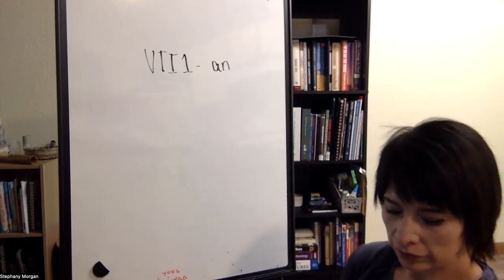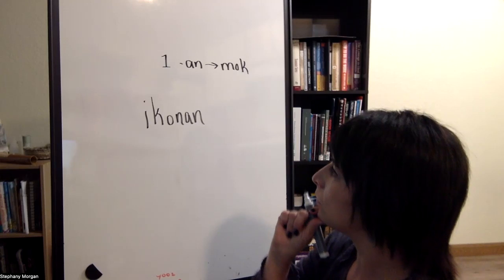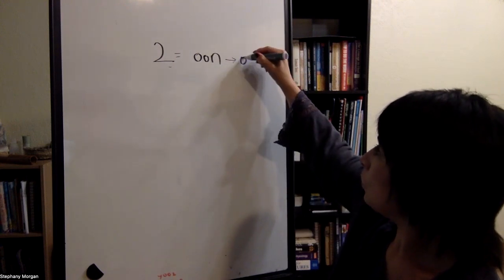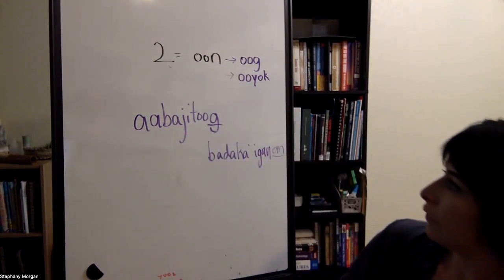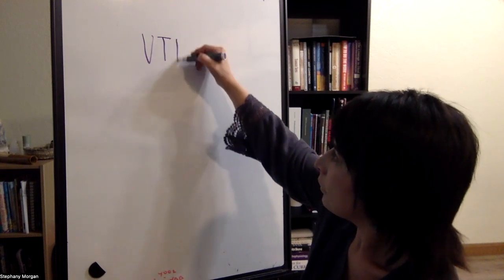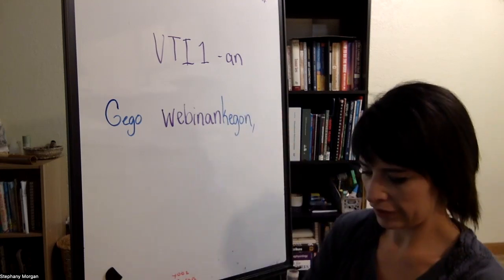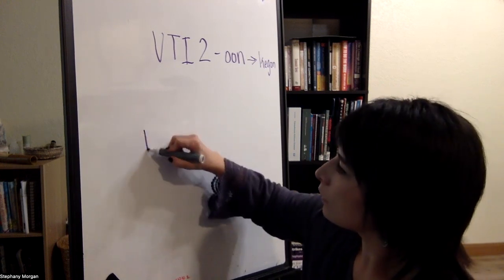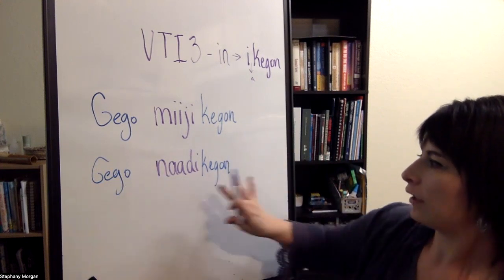Lesson 10.7 VTI commands to plural persons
This lesson breaks down how to make positive commands to plural people for VTI 1,2,3s and negative commands to plural people.